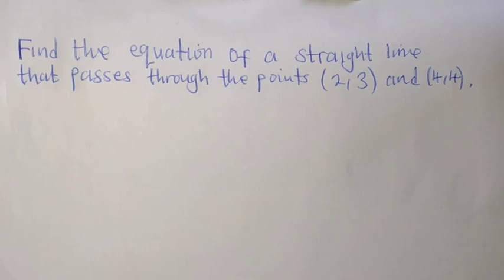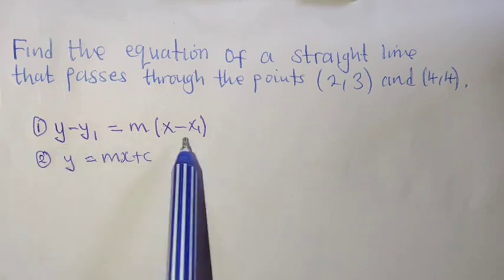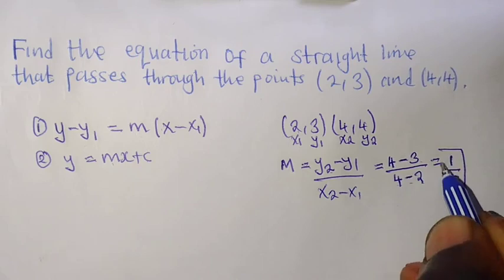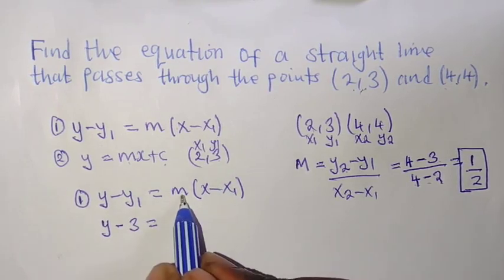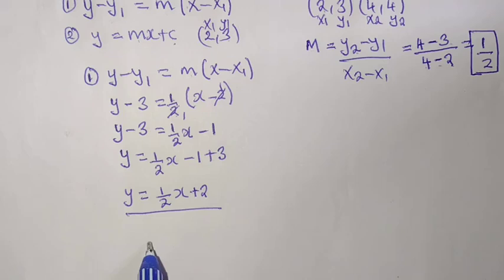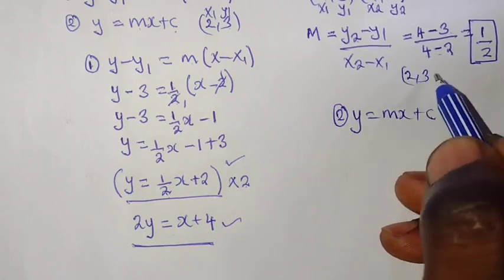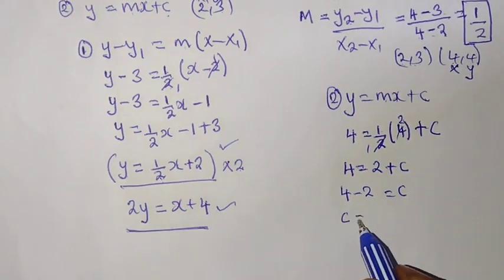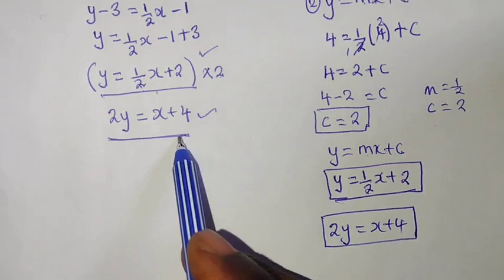Equation of a straight line between two points.